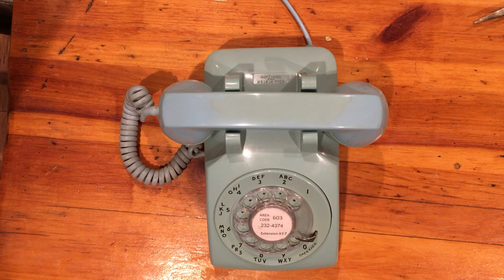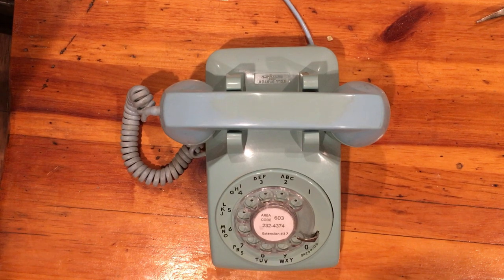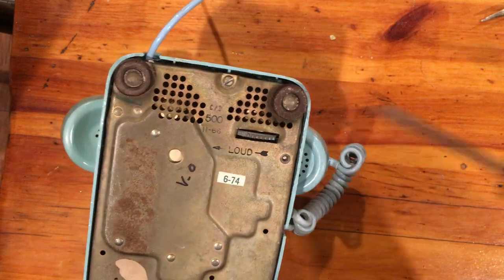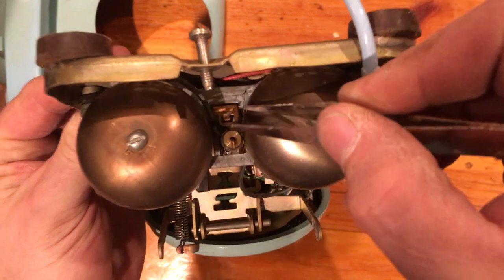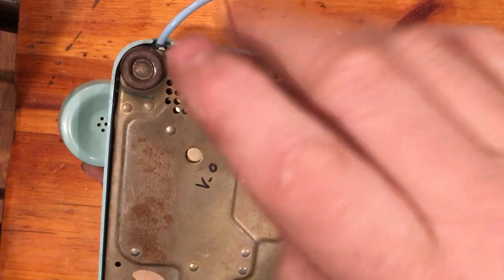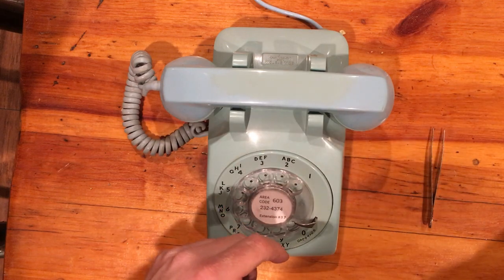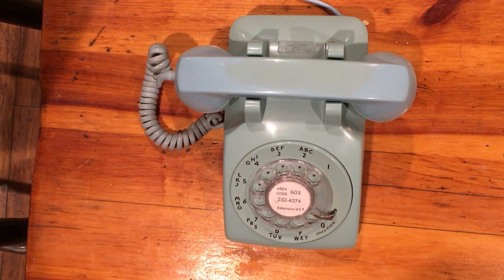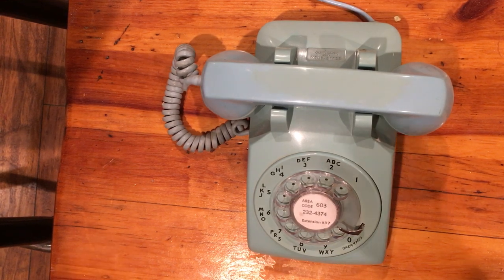Make an old phone ring on modern lines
Toady we open up a classic Western Electric model 500 and adjust the bias spring to make the ringer happy with the lower ringing voltage of modern voip devices, pbx systems, and similar equipment. These newer technologies work fine with modern phones with electronic ringers, but these old electro-mechanical ringers need a little help sometimes to work as they should.

Please note: The phone number printed on the dial card is no longer mine, and I don't know if it belongs to anyone. Please resist the urge to try calling it. If you want to get hold of me, I'm always up for a chat, so speak up in the comments and we can go from there. Thanks!